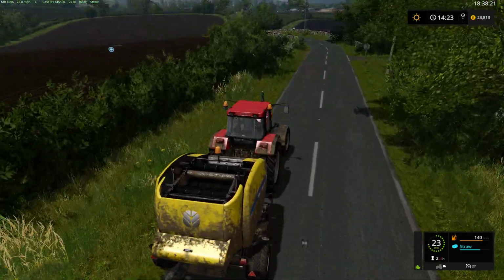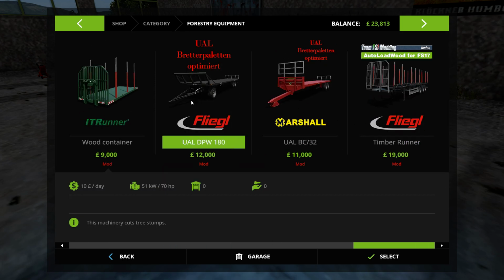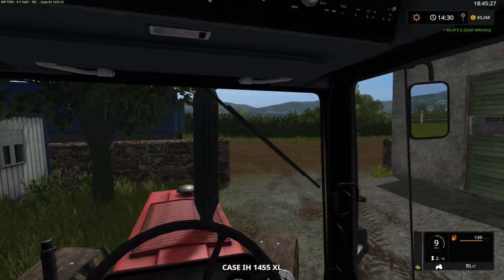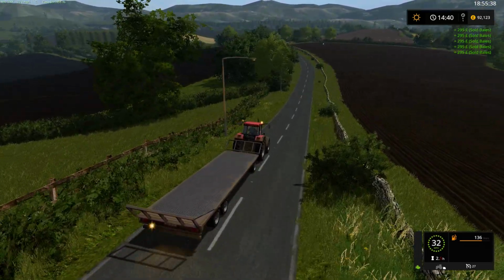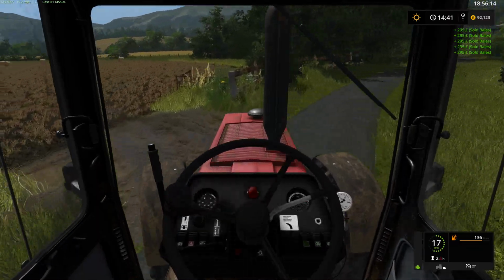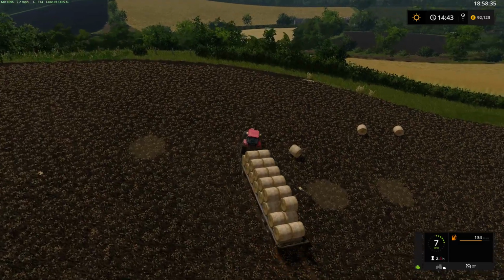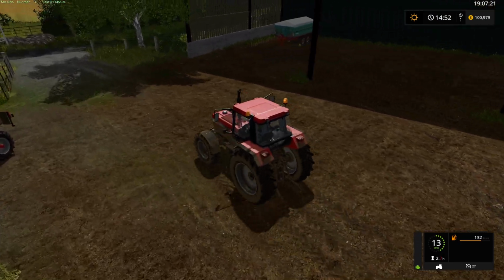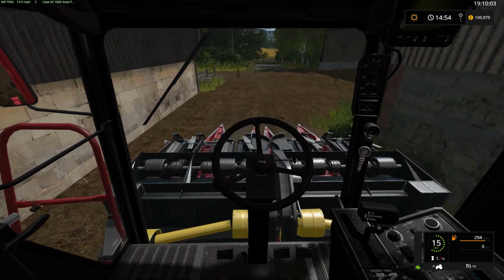Farming simulator 2017-SELBY FARM ESTATE using the MR mod #3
Selby Farm Estate by Lancyboi map link;

Seasons mod
is still in WIP and is not yet released
by Realismus Modding